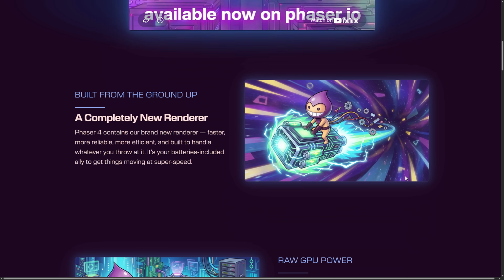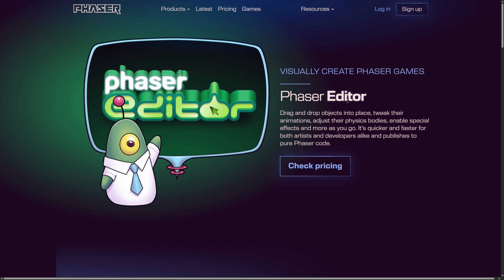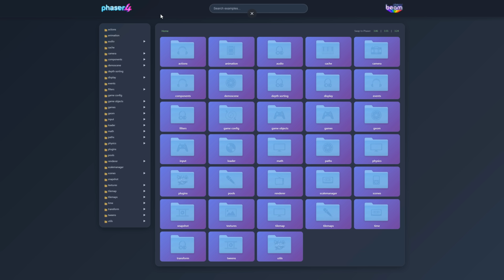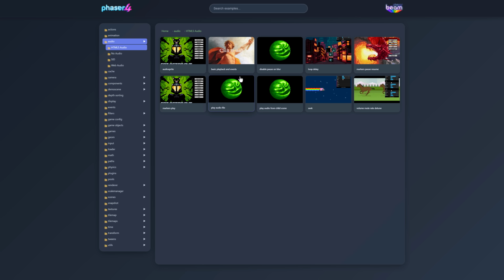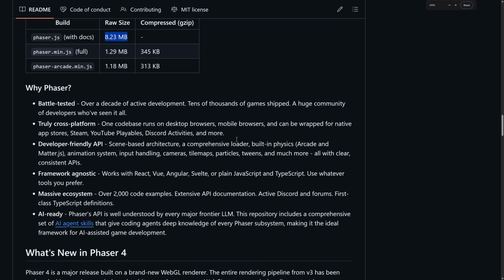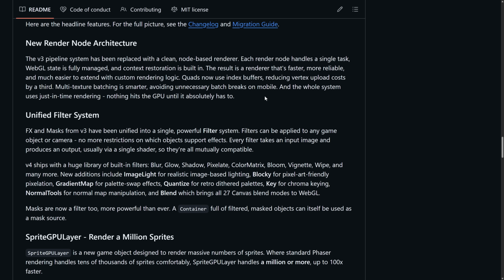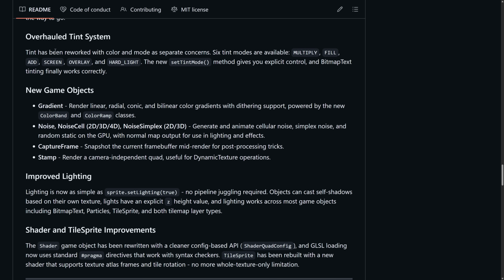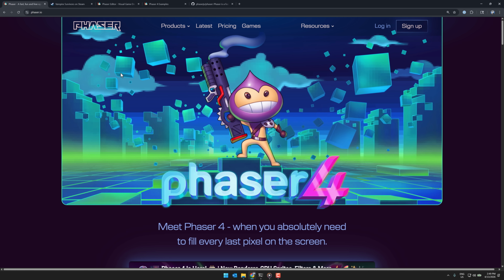Phaser 4 is HERE - Biggest Release Ever!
The free & open source JavaScript/Typescript game engine Phaser just hit a major milestone, the release of Phaser 4.   They claim this as the largest release to date and it includes several major new features, the largest of which is a compete WebGL renderer rewrite.  With the new GPU accelerated graphics they claim up to 100X the sprites can be rendered now, enabling millions of GPU accelerated sprites to be drawn.